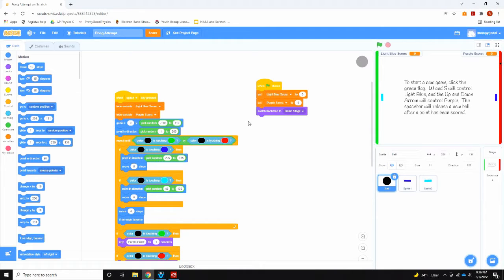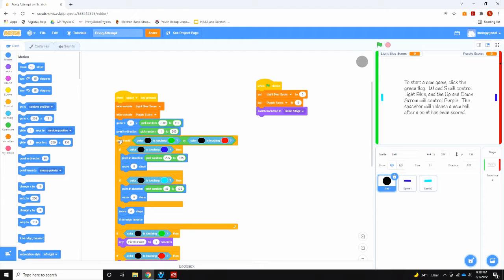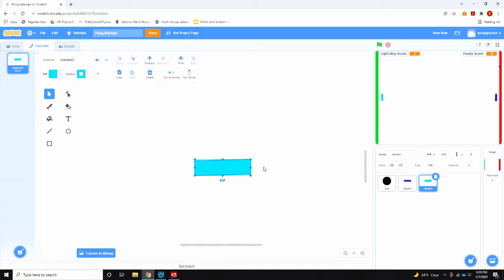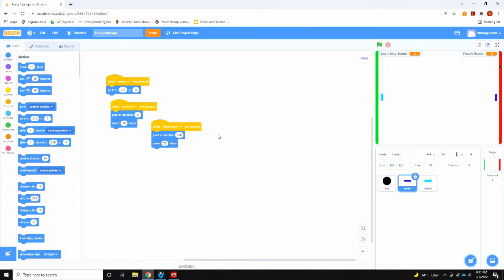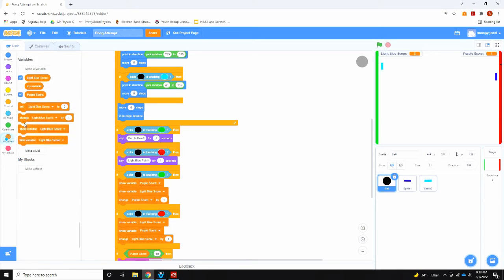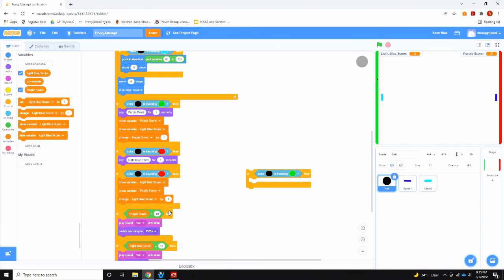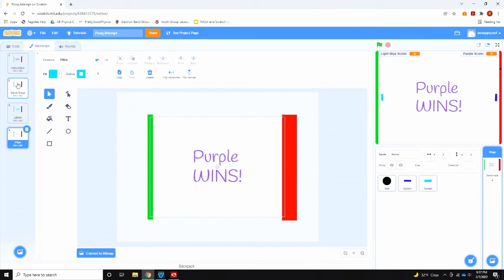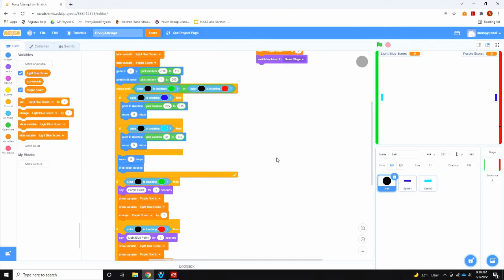Example and Explanation of Coding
An example of a possible code, and a walkthrough of how it was designed.  This can be used for inspiration on the honors project.

Made using Scratch coding software from MIT.